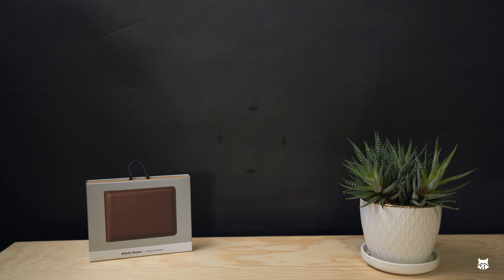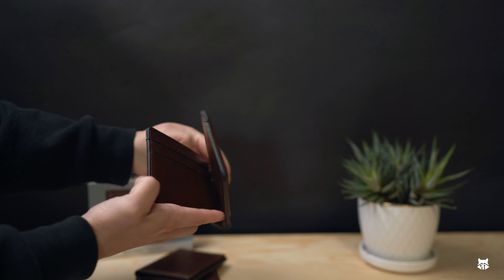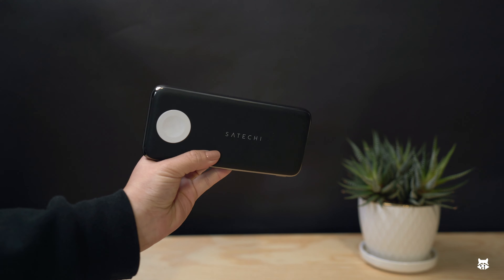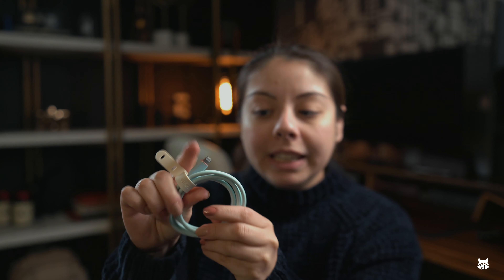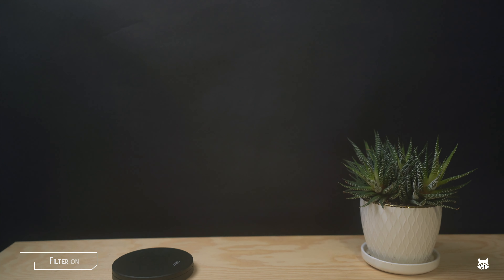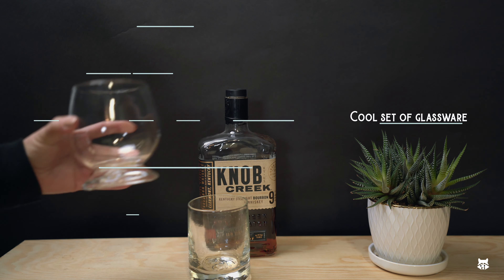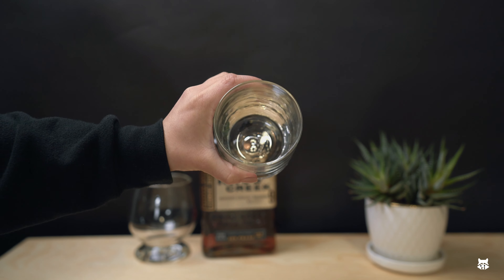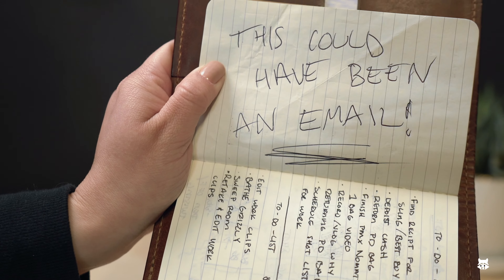Become a BETTER GIFT GIVER!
Products mentioned:
Satechi Power Bank
Drinking Glasses

Sony A7iii
Big Godox Light-VL300
Tech bag organizer POWER PACKER
Smaller Backpack for now..